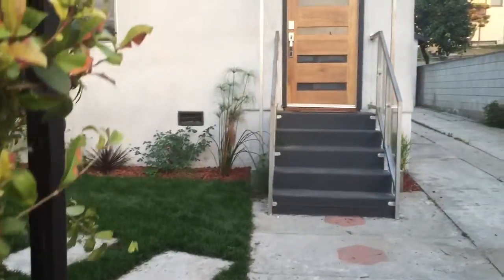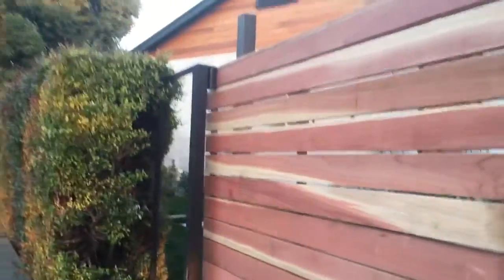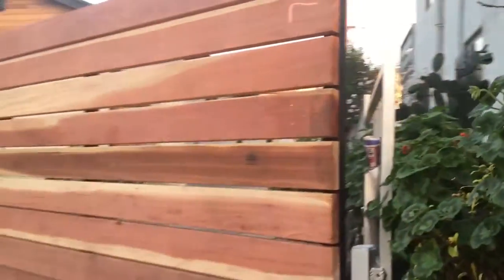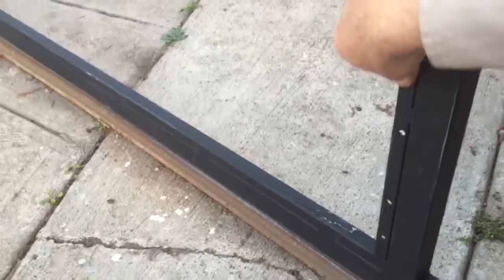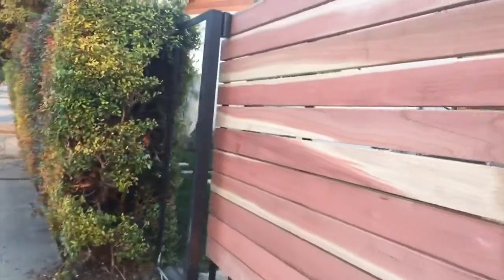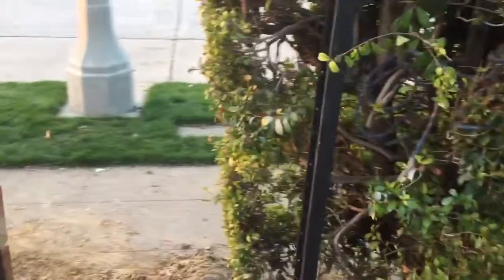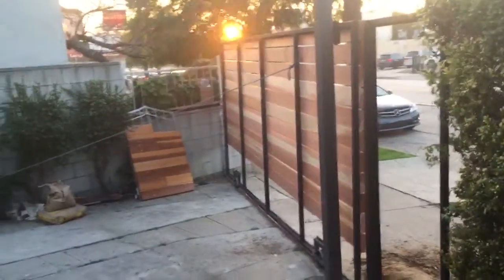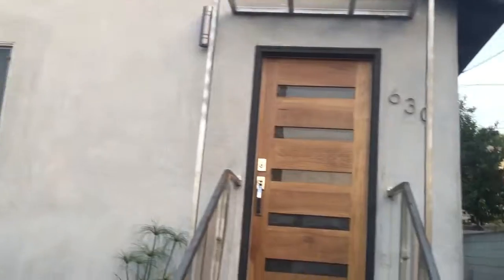Heavy tall gate to create privacy. Mulholland security show